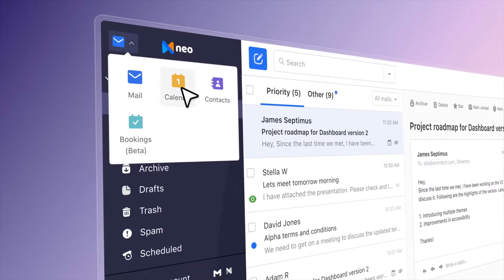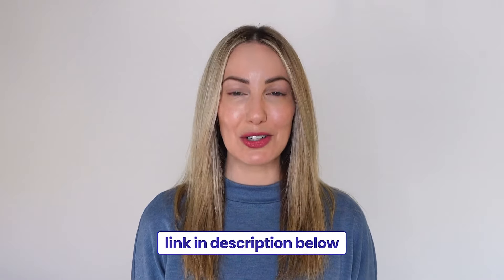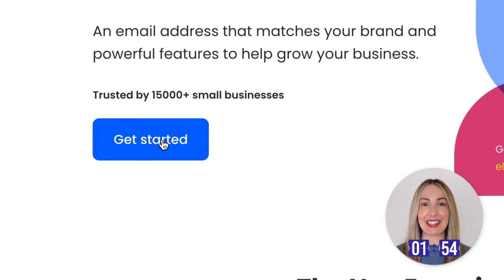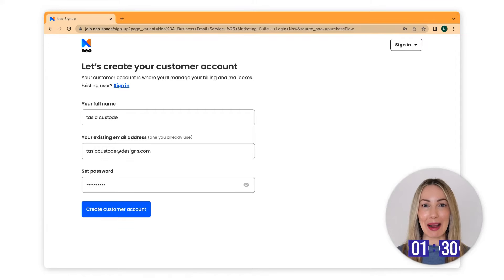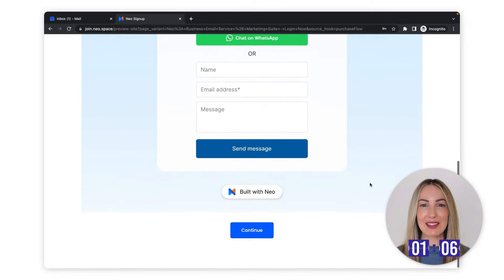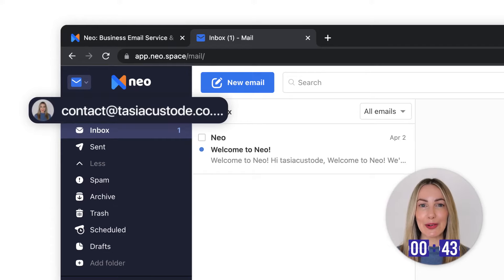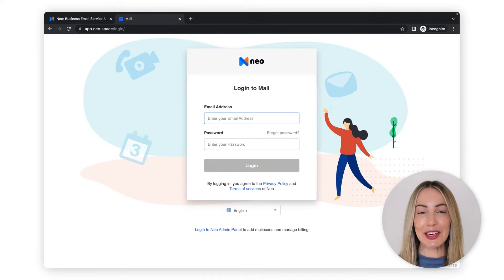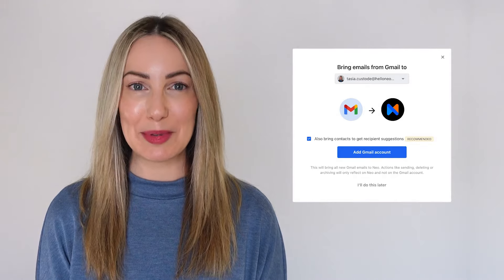How to Create a Business Email Account in 2 Minutes?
Free Website
Appointment Booking
Signature Designer
Email Campaigns
AI Email Assistant (AI Smartwrite)
Mail Tracking and Read Receipts
Send Later and Follow-Up Reminder
Email Templates
Contact Groups
Easy Gmail Migration
Android and iOS app
Free Email Signature Generator

TIMESTAMPS
00:00 Intro
00:42 About Neo
01:21 How to Create a Business Email
03:08 Post Onboarding Setup
03:39 Outro